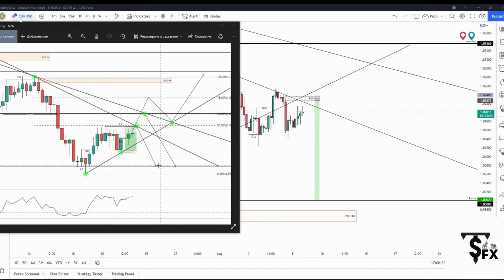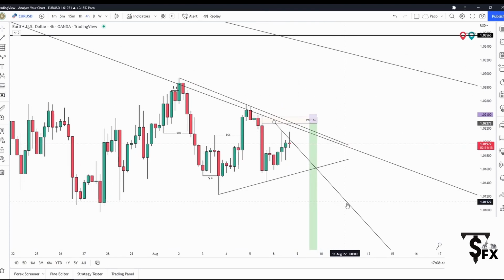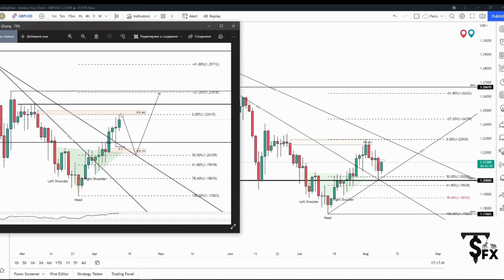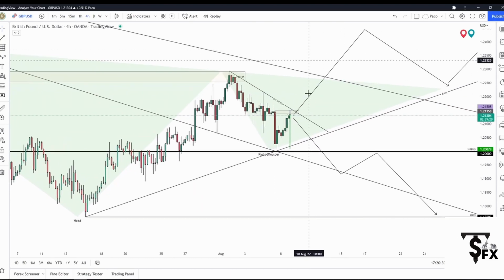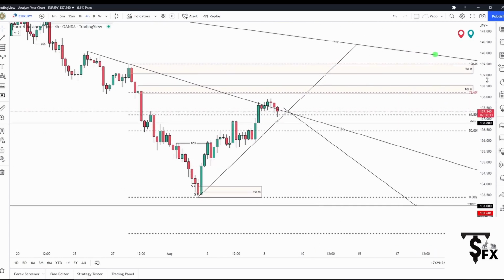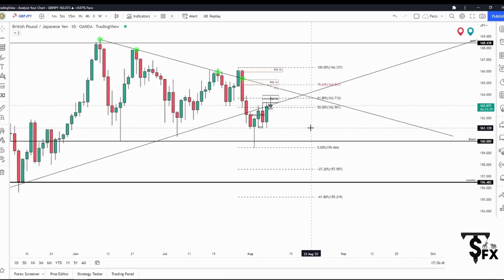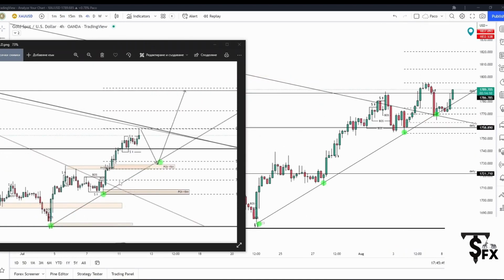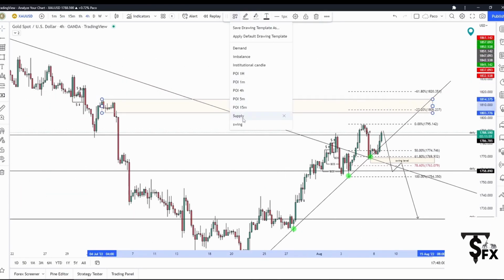Weekly FOREX Forecast and SETUPS |08.08.22 - 12.08.22| Vol.3 | Gold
Weekly FOREX Forecast and SETUPS |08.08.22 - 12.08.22| Vol.3 | Forex | Gold True Sight Forex

As always, we will analyze the major Forex pairs: , EUR/USD, EUR/JPY, GBP/USD, GBP/JPY | Gold as a commodity.

If you need any help or you want me to analyze another currency pair, create a specific video on a trading or investing topic or anything else, please make sure to hit me a message on Telegram or leave a comment! We really hope you will enjoy the content and implement some of the trading tips we mention!

Timestamps:
Intro 0:00​
EUR/USD 0:13
GBP/USD 3:44
EUR/JPY 7:13
GBP/JPY 9:33
Gold (XAU/USD) 12:01